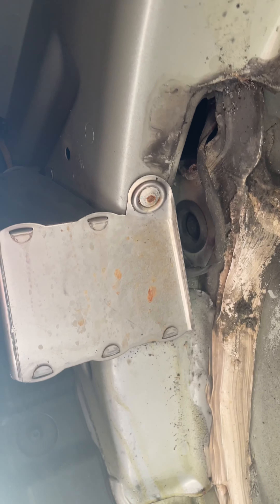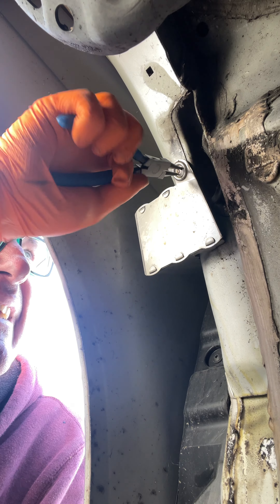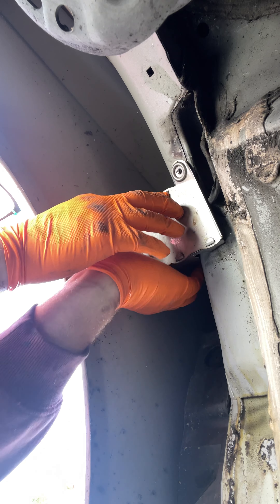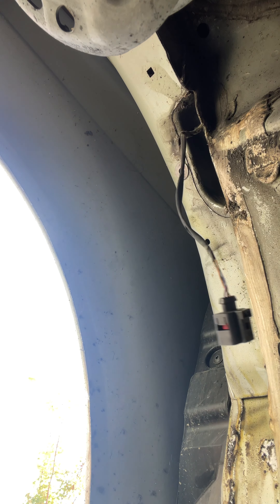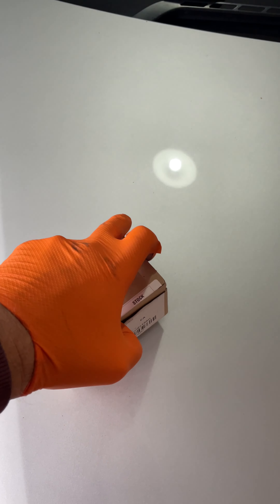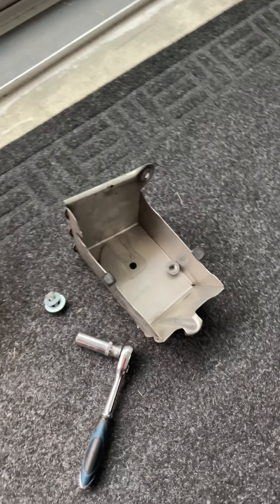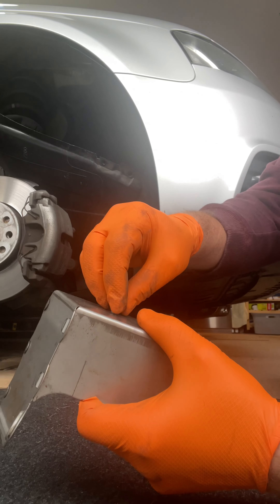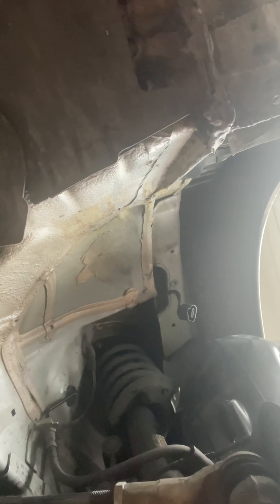Audi A3 8P Alarm Siren Location & Replacement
Locate, remove and reinstall alarm siren